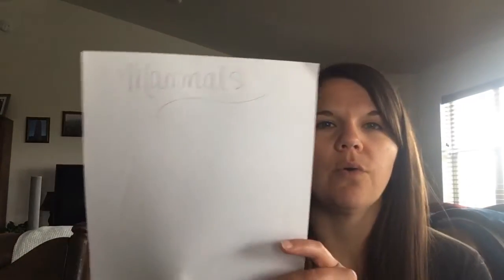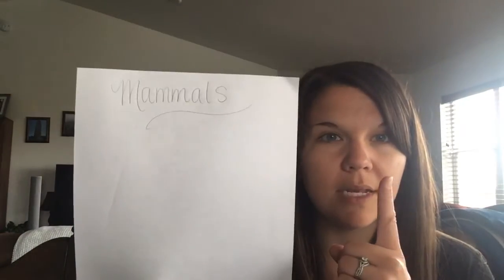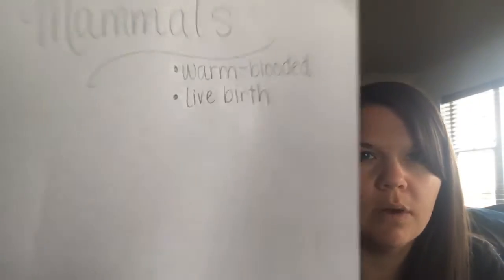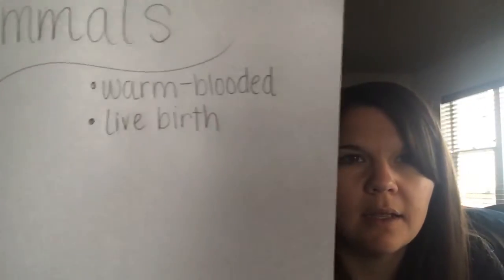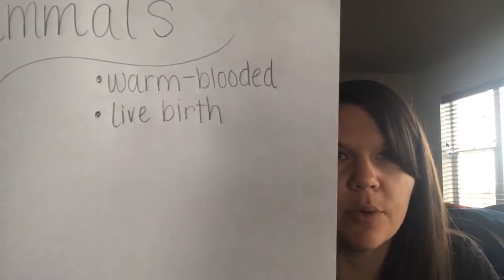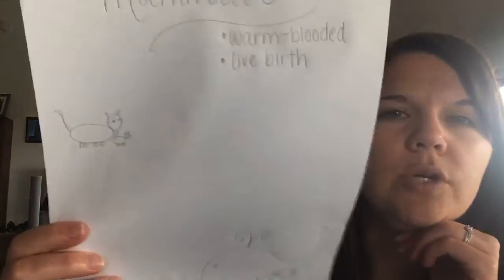April 28: Extra (Vertebrates)